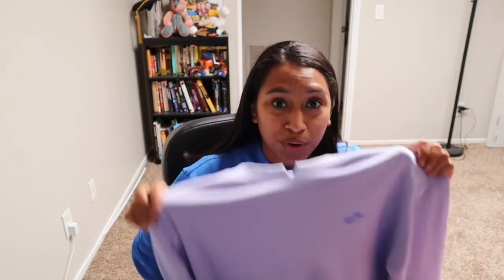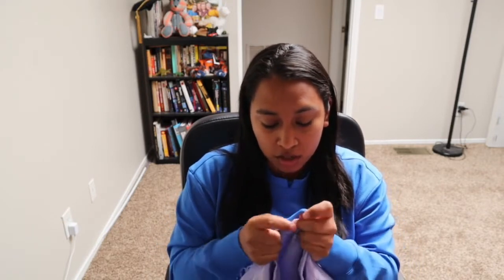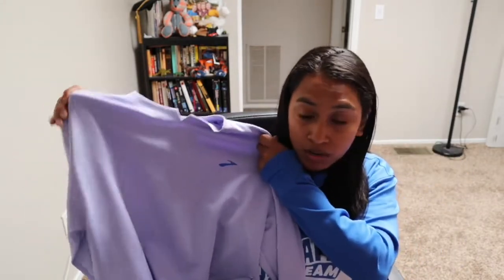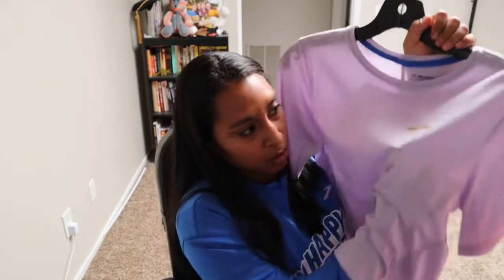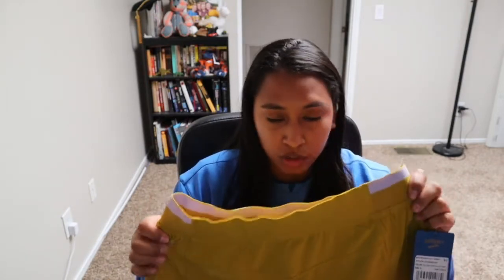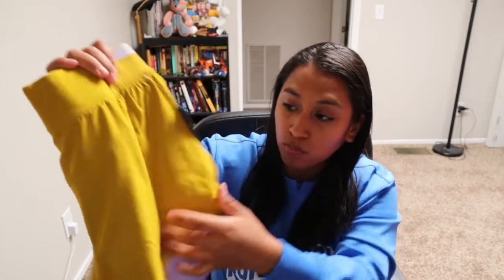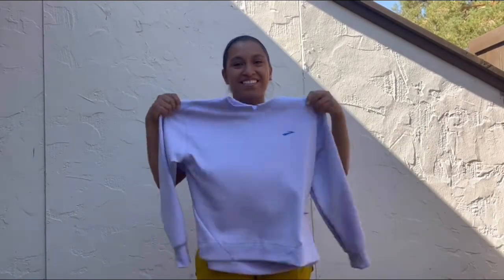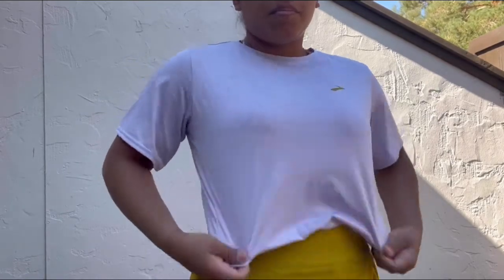GEAR TALK: Brooks Run Within Collection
Hey Everyone! Welcome to an episode of Gear Talk where I talk about running shoes, apparel and accessories. If you missed my intro video, you can find it

This episode features the Run Within Collection by Brooks Running. This collection is new for 2022. It features styles for both men and women. This is a collection, meaning that all pieces tie into each other and/or match in color. I love that I have fun by mixing and matching pieces. I encourage you to checkout the Run Within Collection online to see all the apparel items available!

The Run Within Collection items feature here (for women) include:
- Run Within 4” 2-in-1 short
- Run Within Sweatshirt
- Run Within Crop Tee

BROOKS JUST RELEASED NEW COLORS AS OF JULY 1ST!

Thanks for Brooks Running and Casey (brookgurusocal) for gifting me some items from this collection as a member of the 2022 Brooks Run Happy Team and winning an Instagram Giveaway.

App: InShot